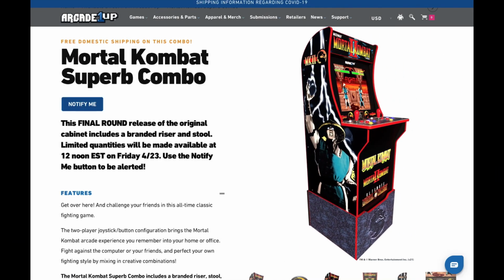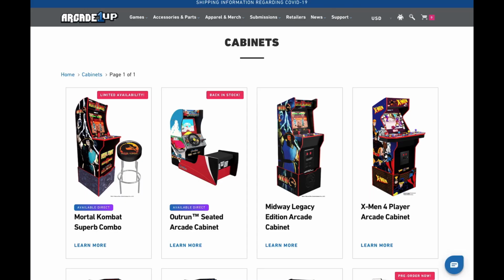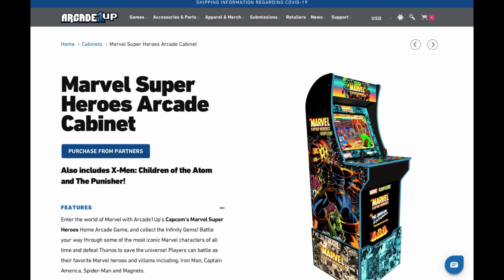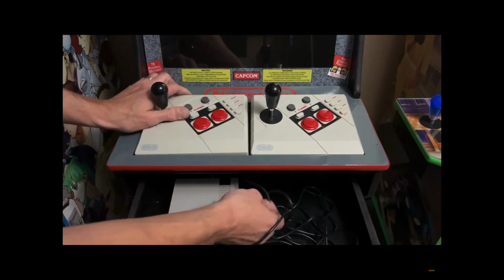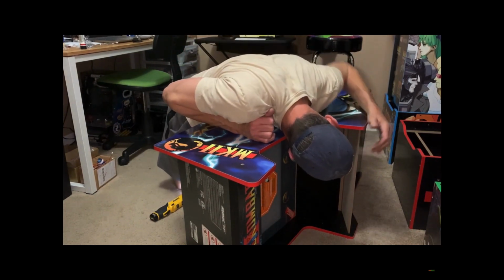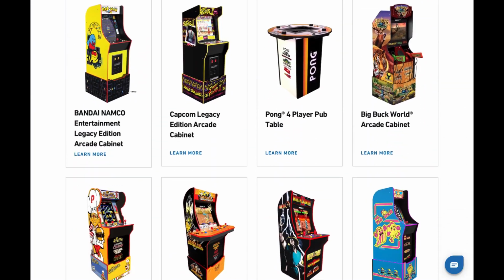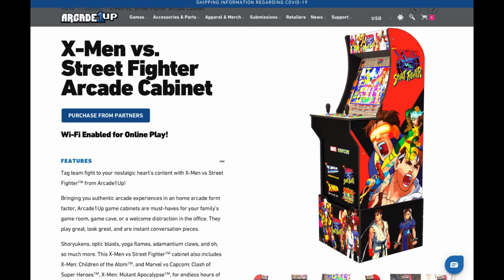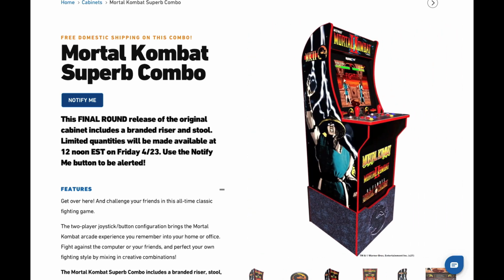Should you buy the Superb Combo to mod?